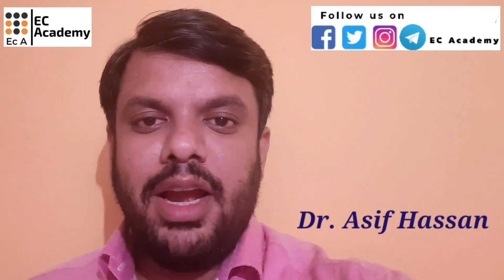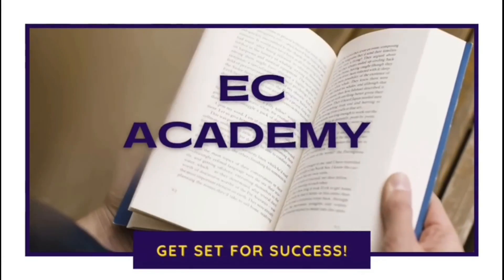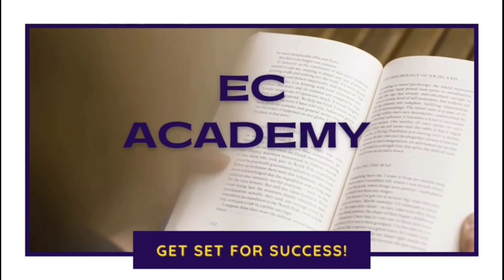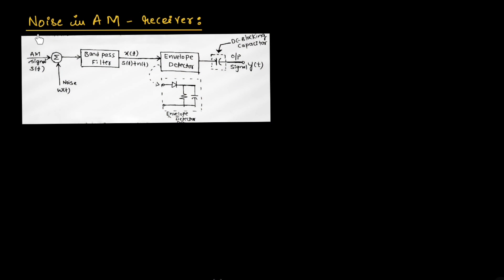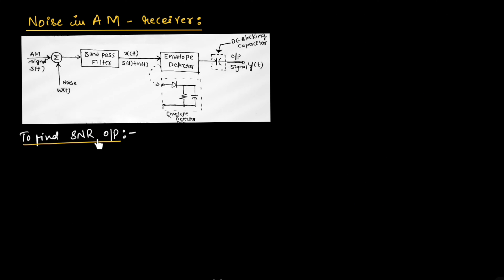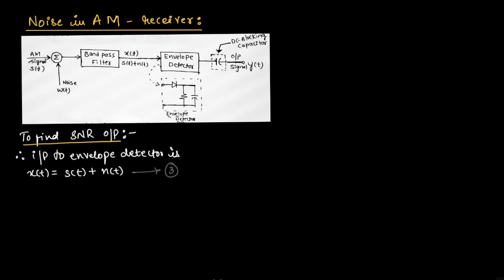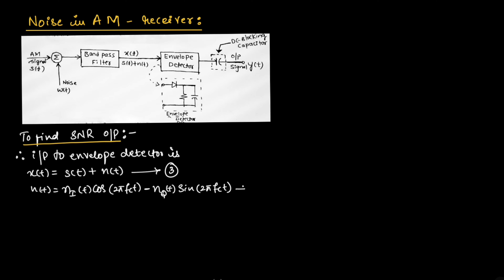CT#38 Noise in the AM receiver / Figureof merit of AM receiver || EC Academy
In this lecture, we will understand Noise in AM receiver in a communication system.